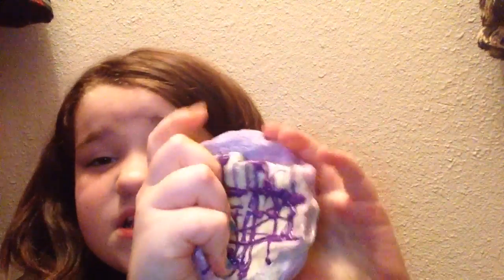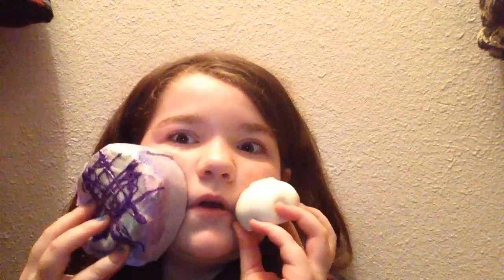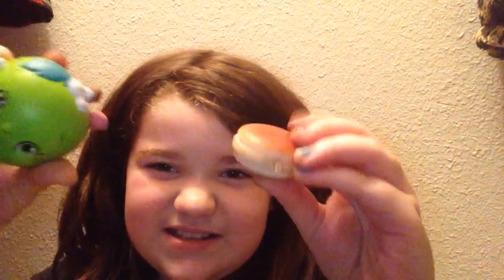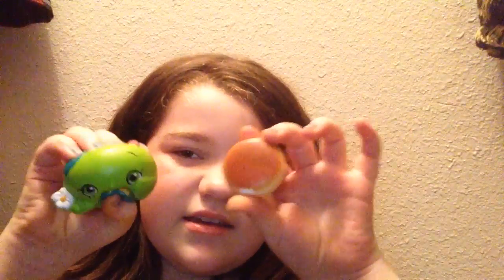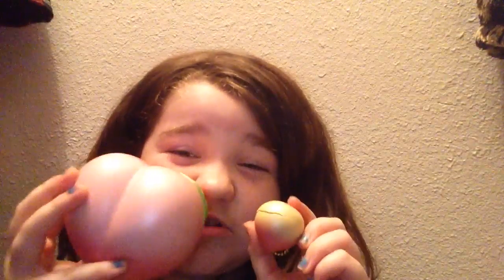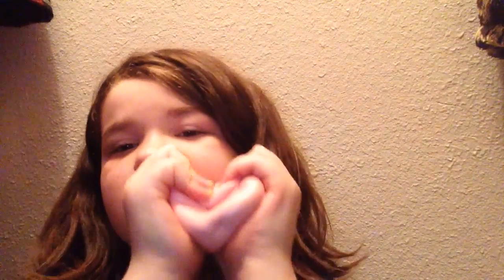I love Dollies Squishy Tag